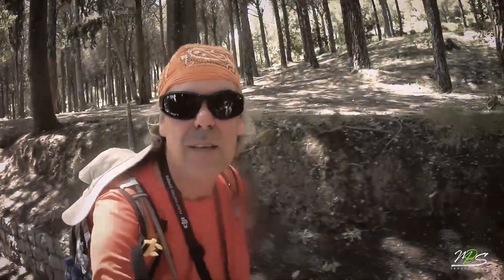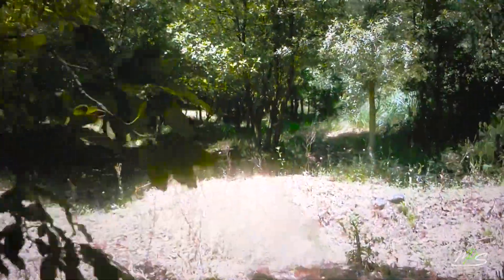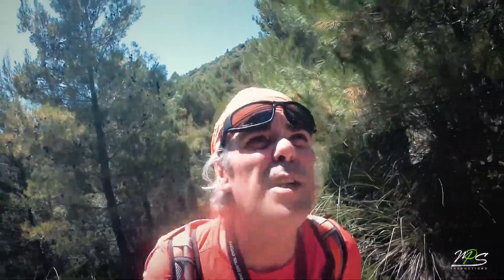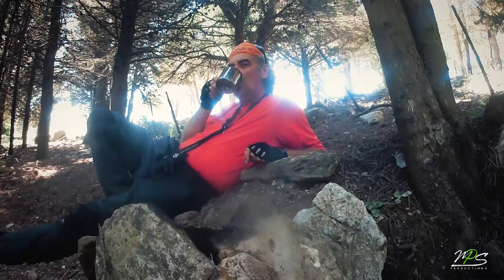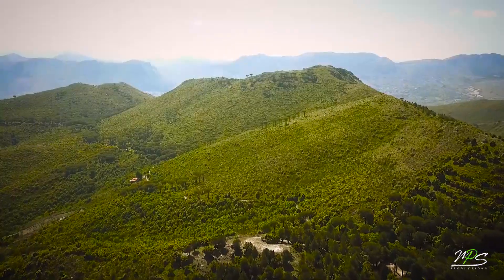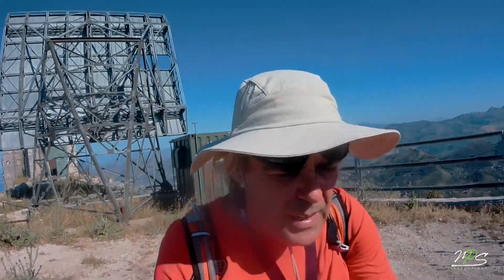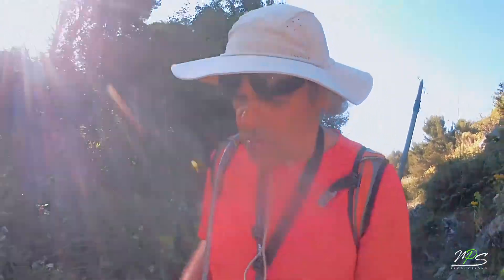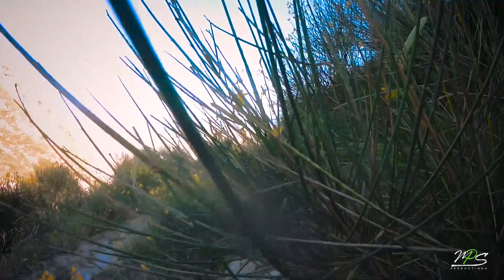SAN MARTINO DELLE SCALE MONTE CUCCIO (PA)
TREKKING SERIES. SPETTAOLARE GIRO AD ANELLO DA SAN MARTINO DELLE SCALE DI 14 KM CIRCA, FINO ALLA VETTA DI MONTE CUCCIO A PALERMO. IN ORDINE: COZZO CAMPANAZZO, PIZZO ILICI, PIZZO DELL'UOMO, PIZZO NEVIERA, PIZZO VUTURO E VETTA DI MONTE CUCCIO.